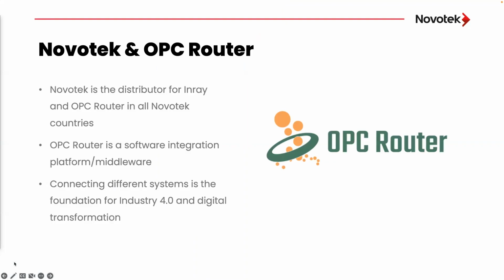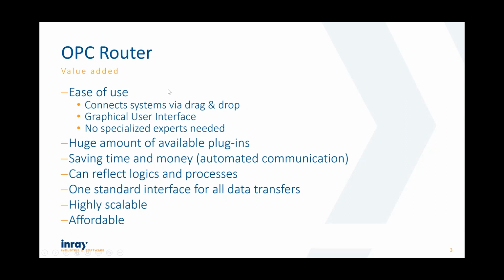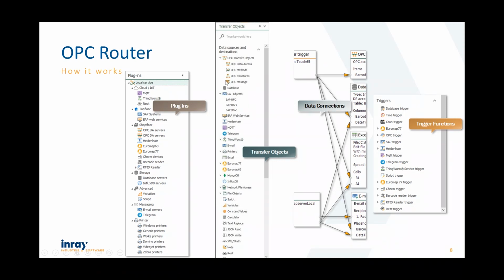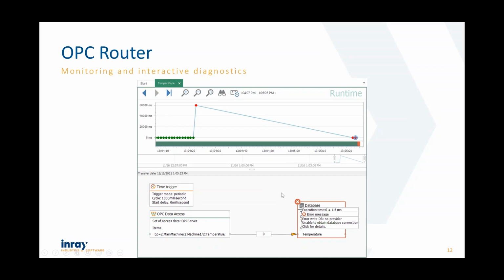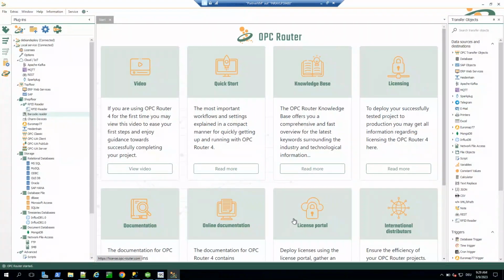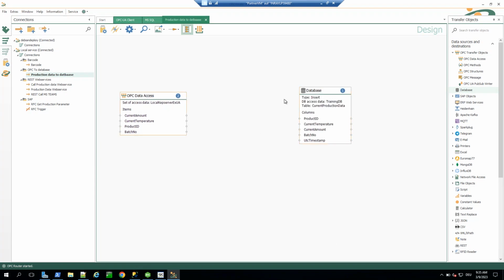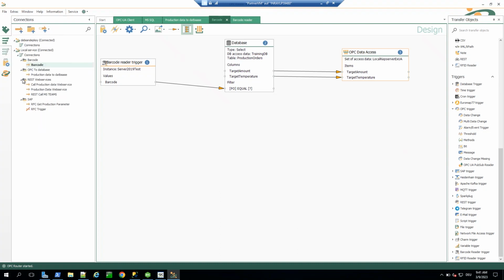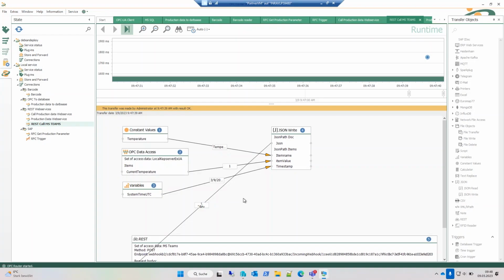OPC Router Webinar March 9th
Get an introduction to the integration platform OPC Router in this webinar!

Webinar agenda:
• Short introduction to OPC Router
• A walk-through of OPC Router features, plug-ins and more with Thorsten Weiler
• See OPC Router in use: A live demo with Jan Jebens
• Q&A